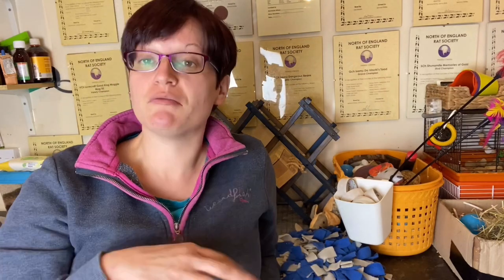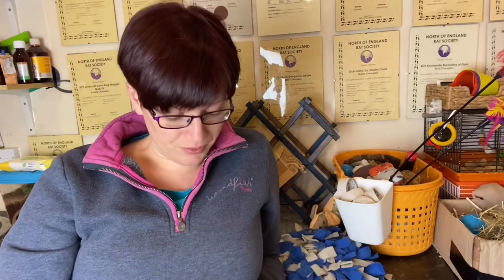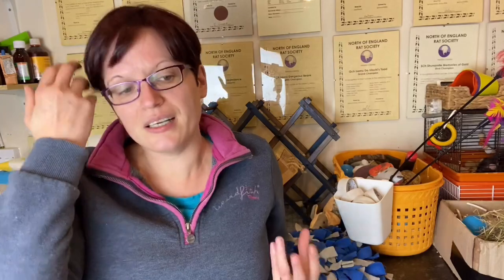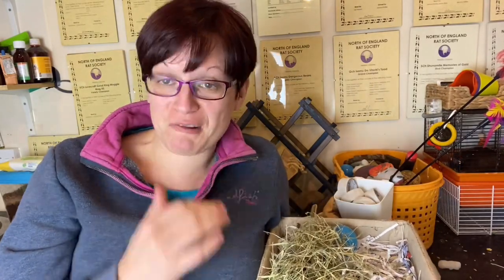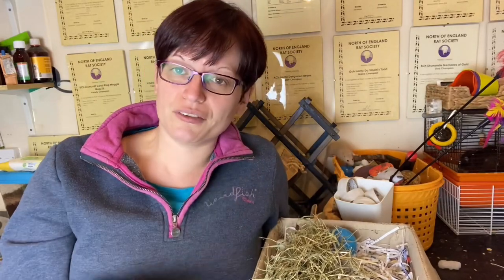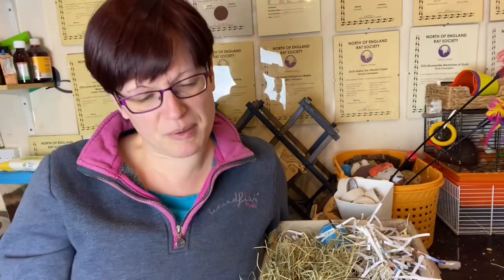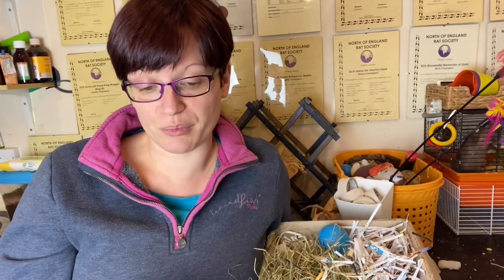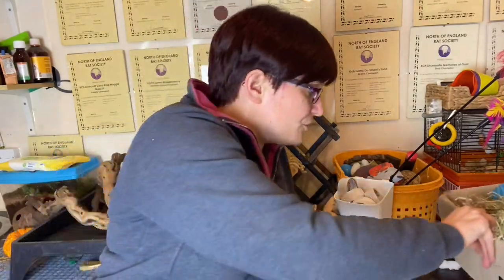Substrate: what’s unsuitable and why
This video looks at several substrate choices that are unsuitable, either entirely or can be used fore something different but are no good as a substrate.